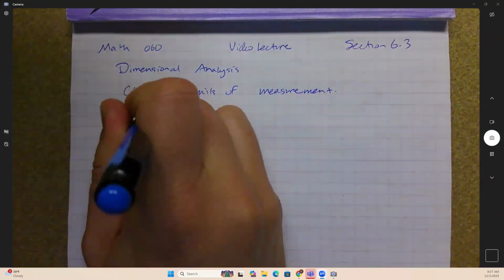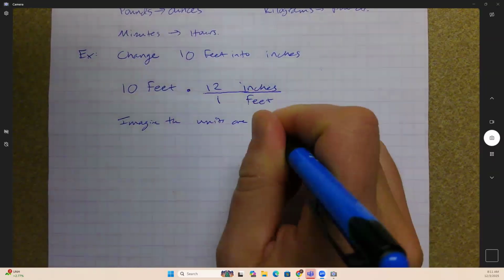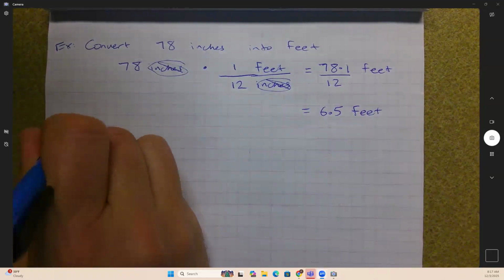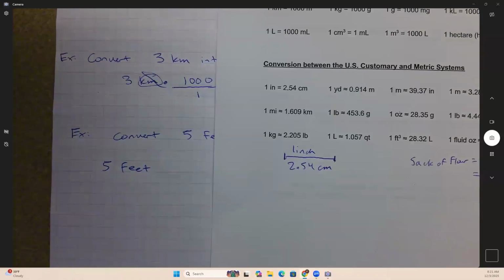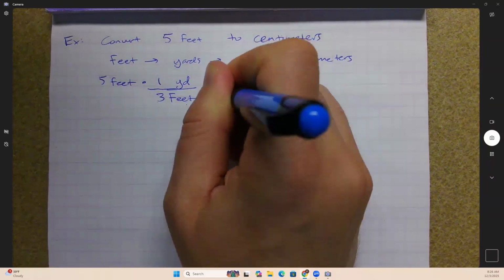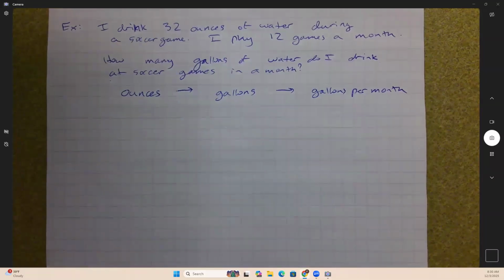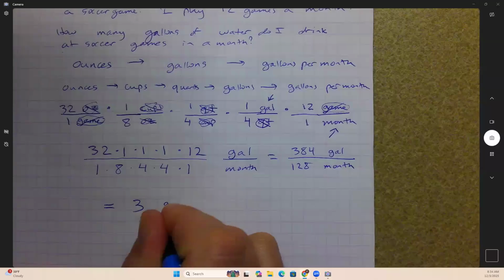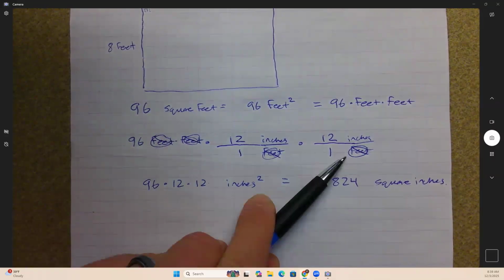Math 060 Section 6.3